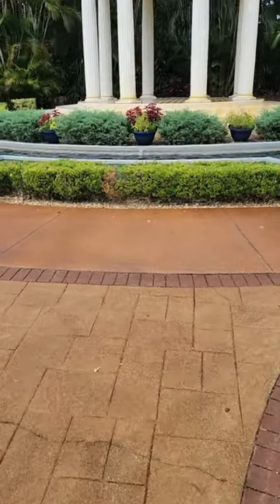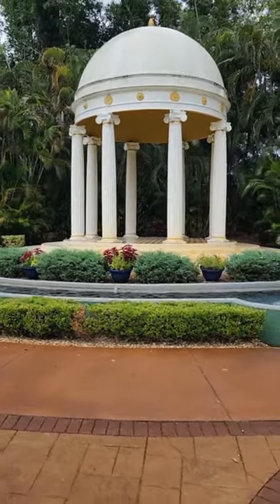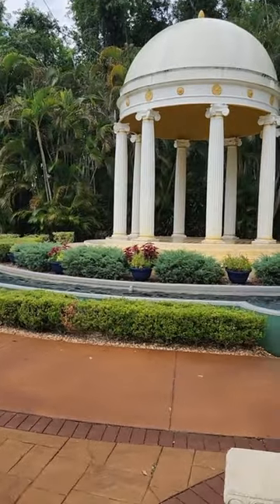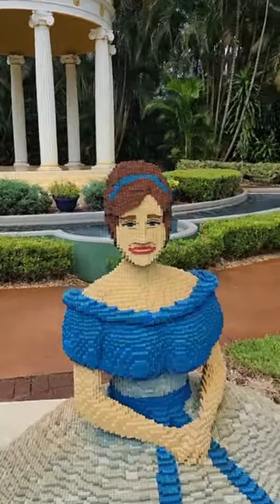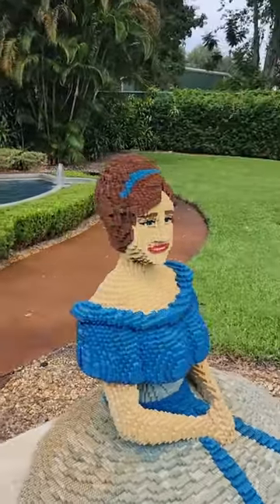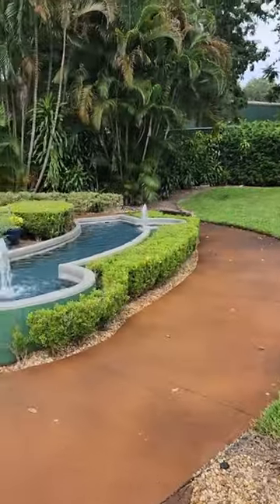Legoland Florida - Historic Cypress Gardens Chapel Gazebo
As we explore what left of Cypress Gardens at Legoland Flordia we check out the rich history of the park and its founder Richard Pope Sr, who has had influences all over the Florida tourism scene including the 1964/65 world's fair with Walt Disney. This is a short - check out our long form on this park next Sunday.